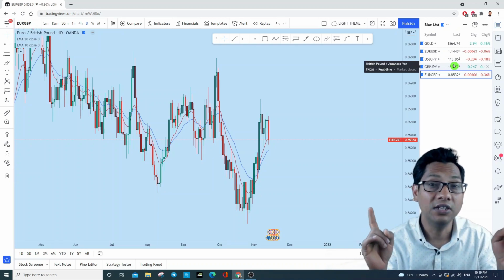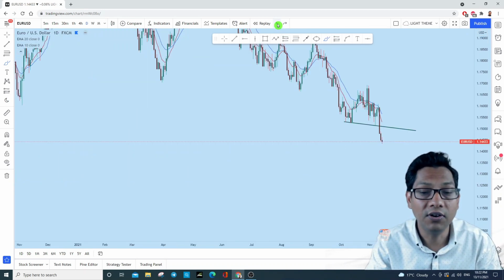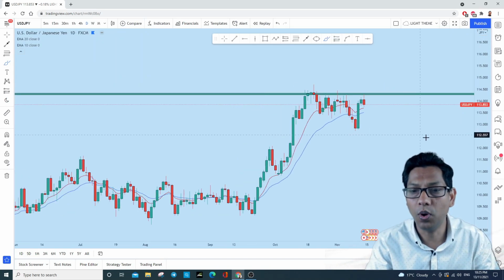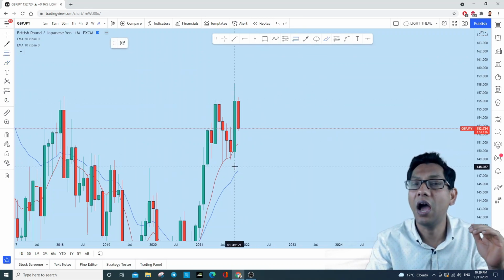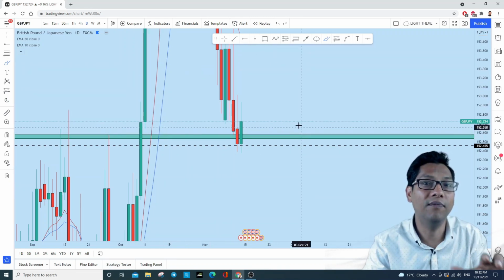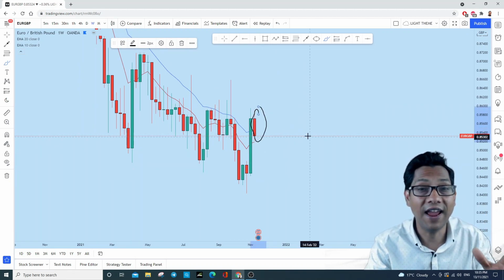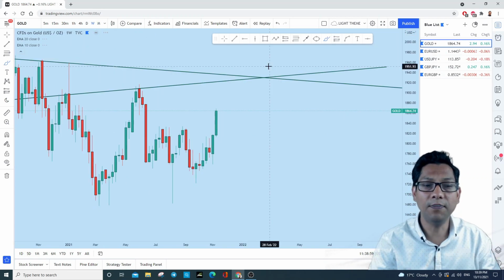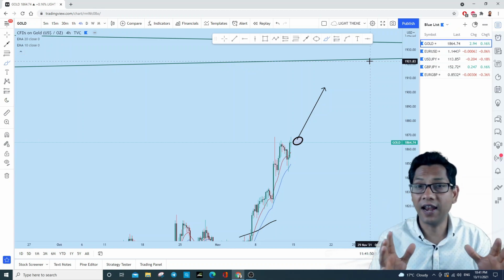Weekly Forex Forecast 15th - 19th Nov 2021 [🎯EURUSD, GOLD, USDJPY, GBPJPY, EURGBP...]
In this video, I have given a complete multi-timeframe analysis of EURUSD, GOLD, USDJPY, GBPJPY, EURGBP based on a price action trading system. This is the forex currency pair that we are currently watching and trading with our students.

Watch previous week analysis
8th- 12th Nov

Timestamps
43:00 FREE GIVEAWAY
 2:15 EURUSD
5:557 USDJPY
10:36 GBPJPY
 15:25 EURGB
 19:35 GOLD